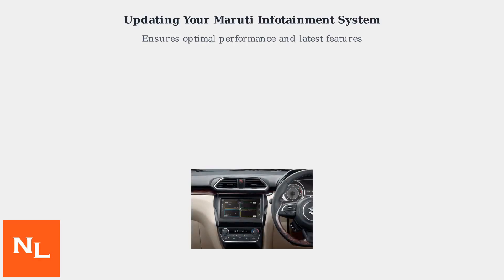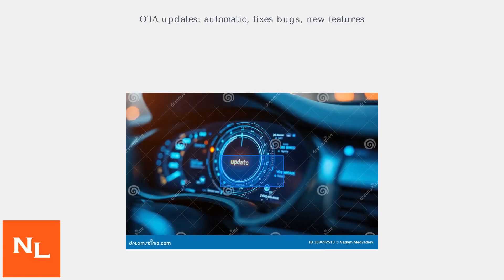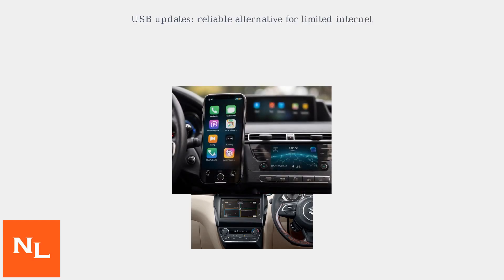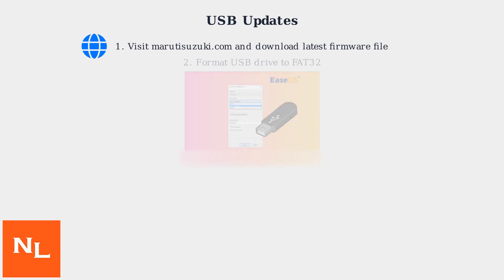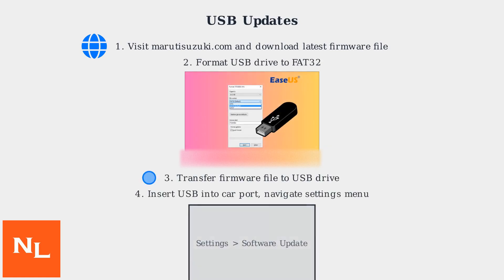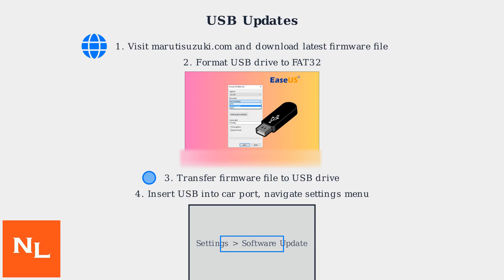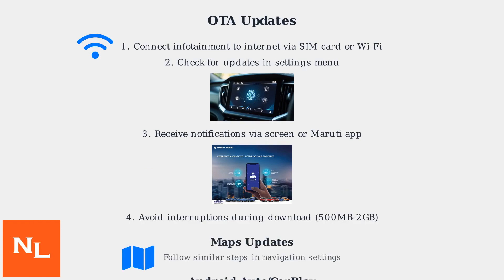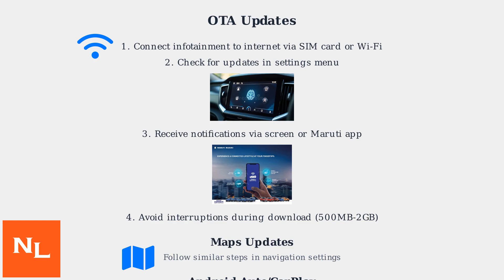How To Update Maruti Suzuki Infotainment System – Firmware, Maps, Android Auto/CarPlay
Upgrade your Maruti Suzuki infotainment system with our comprehensive guide on updating firmware, maps, and integrating Android Auto/CarPlay effortlessly.